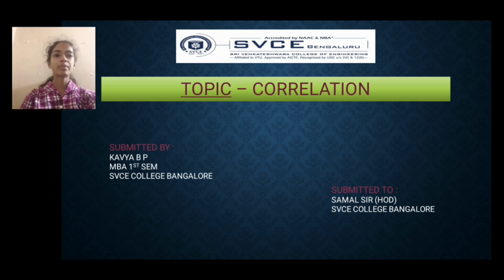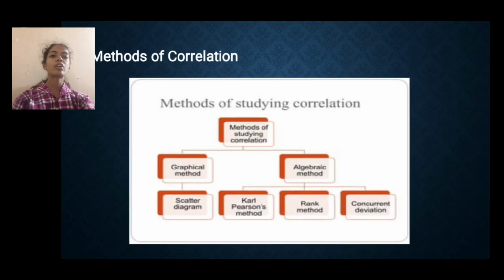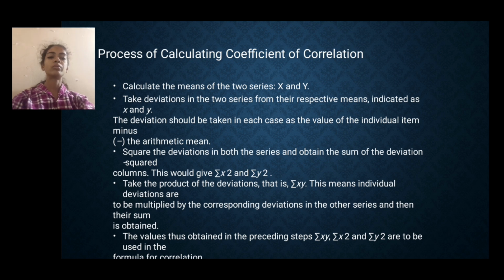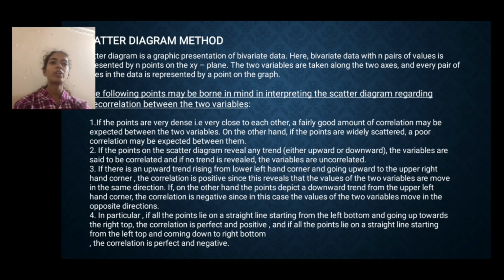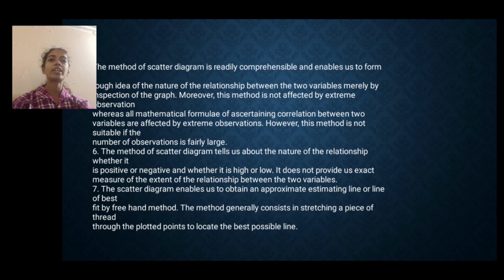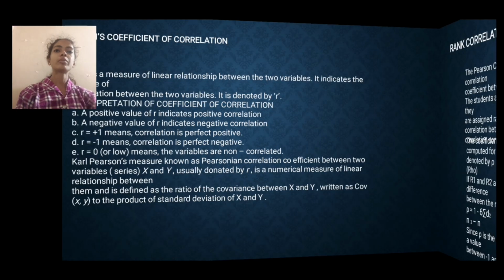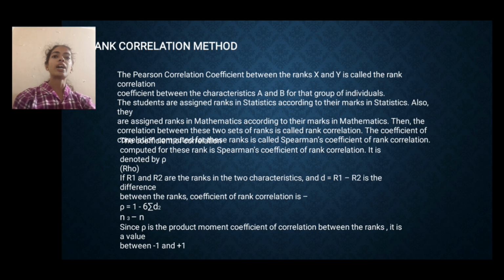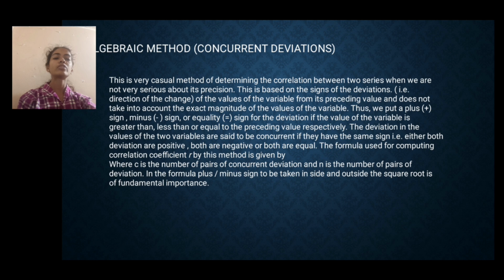2nd VIDEO ASSIGNMENT ON STATISTICS FOR MANAGERS /VLOG 11/svce /vtu /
Hlo everyone!

   I'm glad that you found my YouTube channel regards to Statistics for managers(correlation).